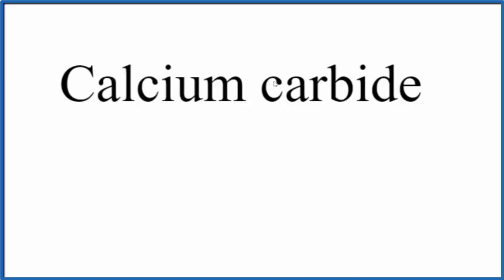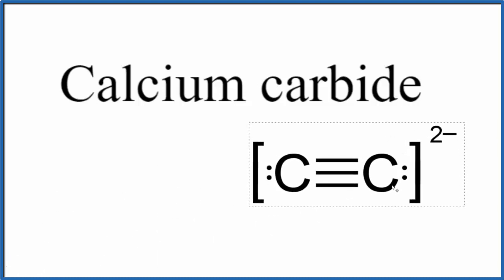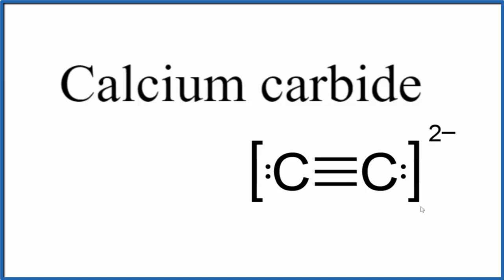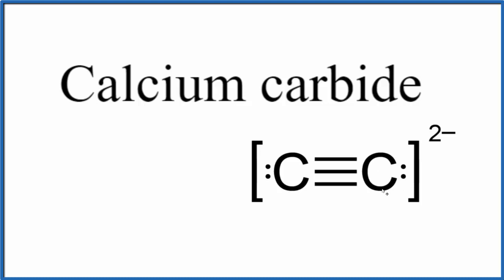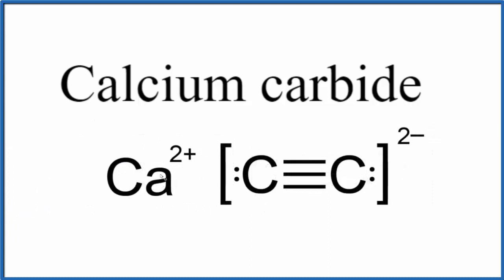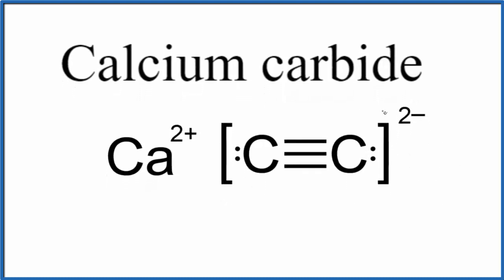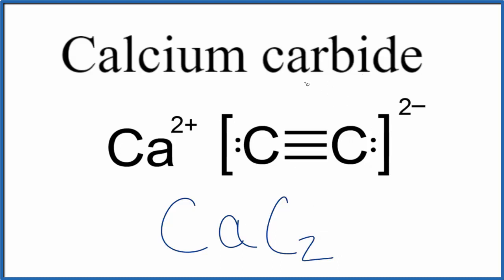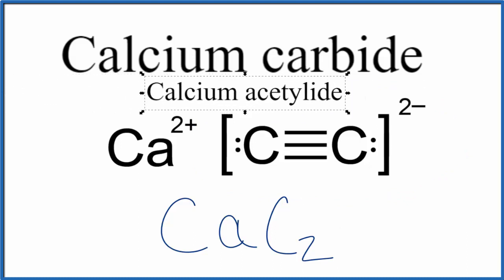How to Write the Formula for Calcium carbide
Note that Calcium carbide is a special case where the Calcium ion (Ca 2+) is bonded to C2 2- .  Most other metals will bond to just C (e.g. Titanium carbide: TiC).

It is worth memorizing the formula for Calcium carbide since it is used industrially for producing acetylene.

In this video we'll write the correct formula for Calcium carbide (CaC2).

To write the formula for Calcium carbide we’ll use the Periodic Table, a Common Ion Table, and follow some simple rules.

Because Calcium carbide has a polyatomic ion (the group of non-metals after the metal) we'll need to use a table of names for common polyatomic ions, in addition to the Periodic Table.

Keys for Writing Formulas for Ternary Ionic Compounds:

1. Write the element symbol for the metal and its charge using Periodic Table.
2. Find the name and charge of the polyatomic ion on the Common Ion Table
3. See if the charges are balanced (if they are you're done!)
4. Add subscripts (if necessary) so the charge for the entire compound is zero.
5. Use the crisscross method to check your work.

For a complete tutorial on naming and formula writing for compounds, like Calcium carbide and more, visit: